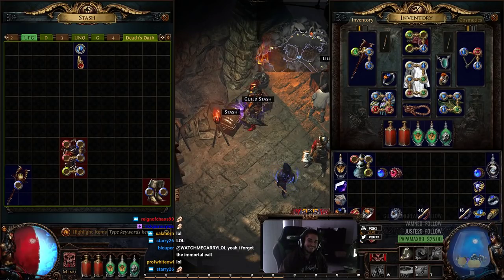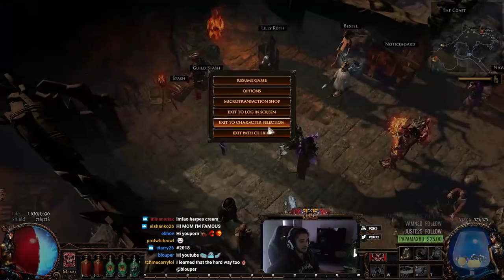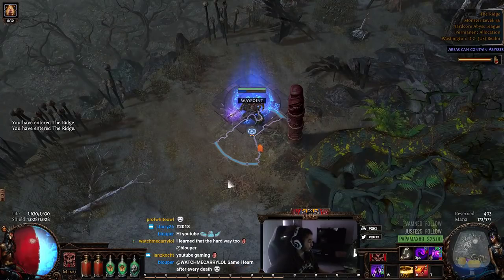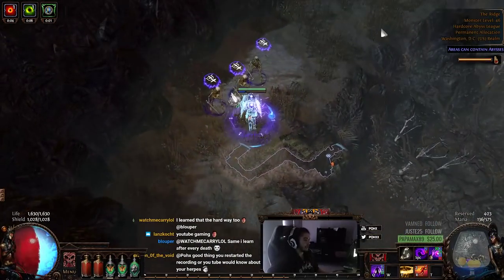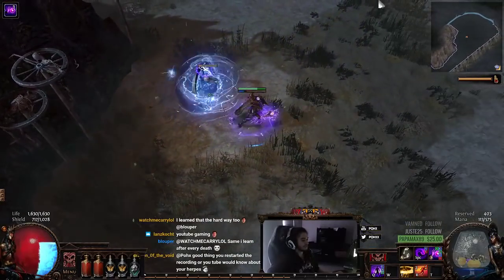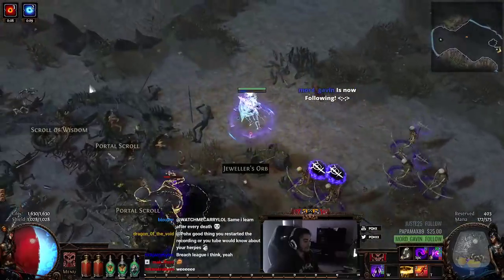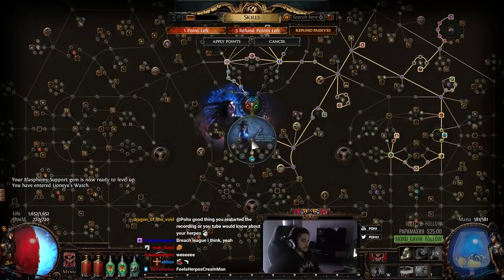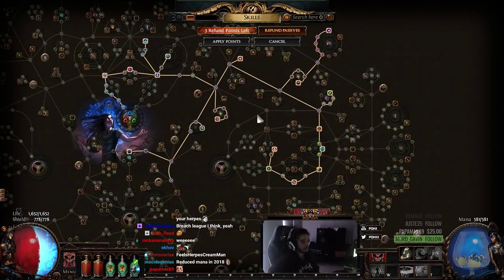Path of Exile 3.1 - Leveling a Death's Oath CI Occultist!